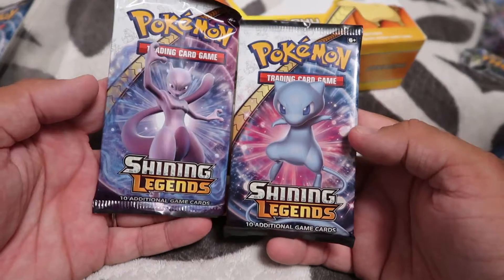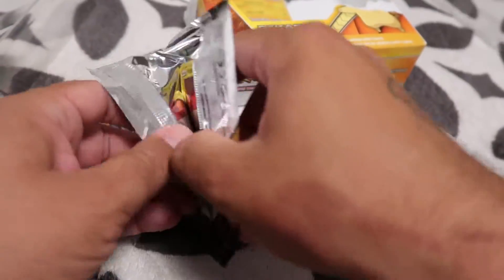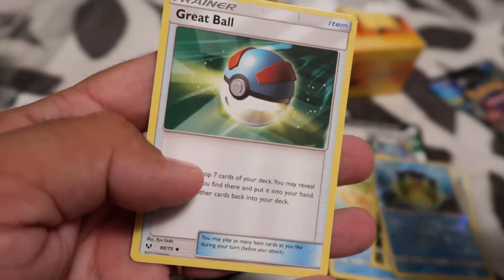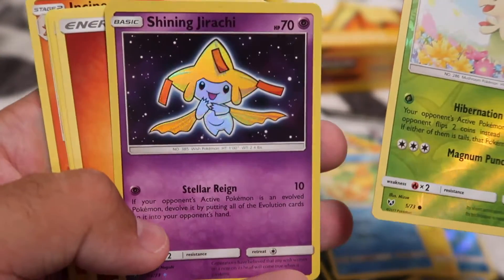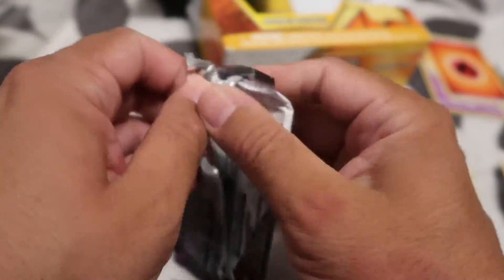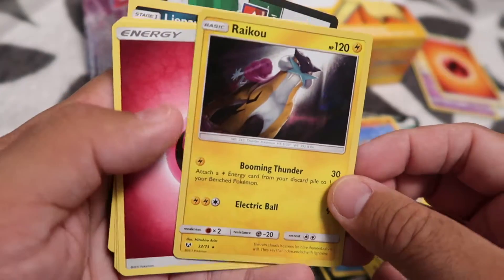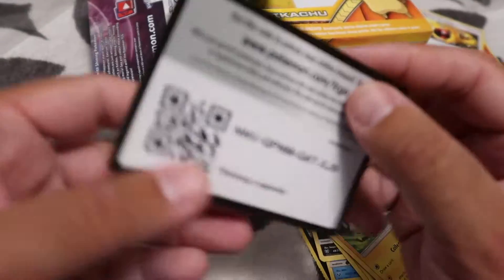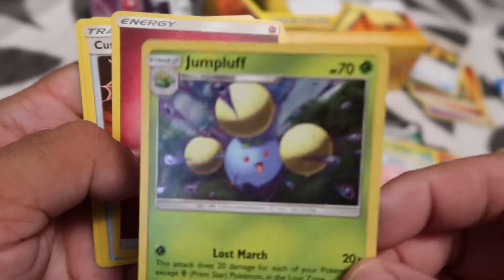His first Pokemon cards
Vinnie just got his first Pokemon cards maybe in 20 years they will be worth some money let us know if we got anything good.